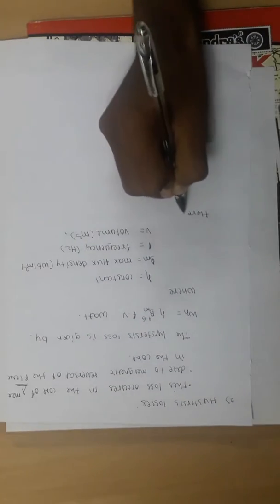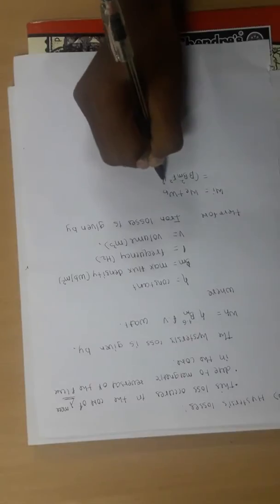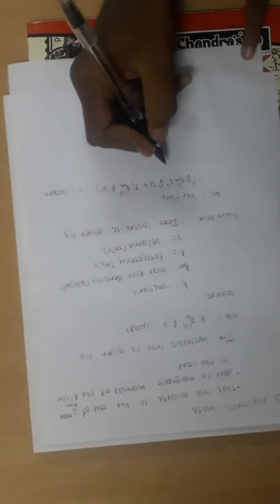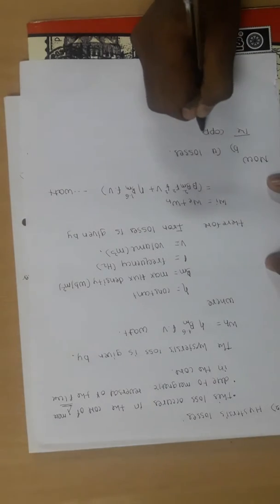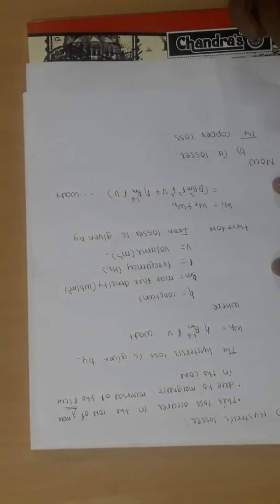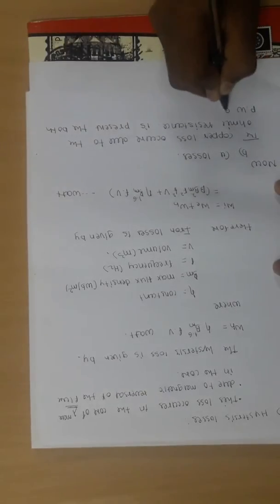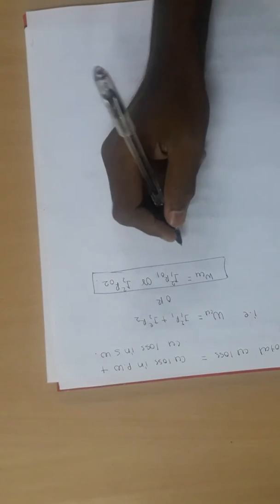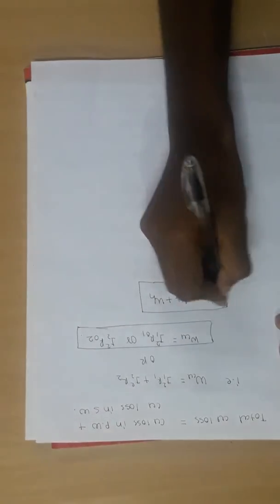Losses in Transformer|Complete topic